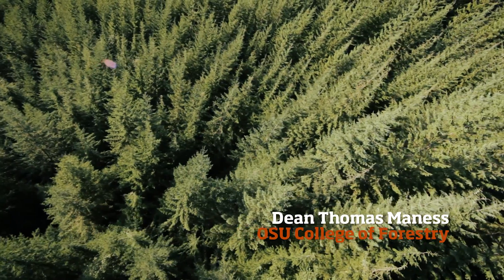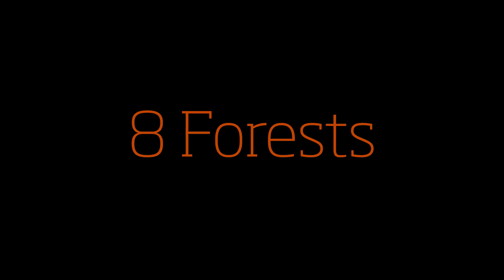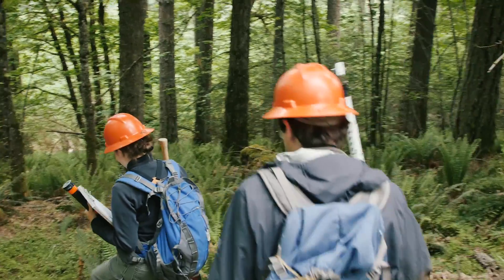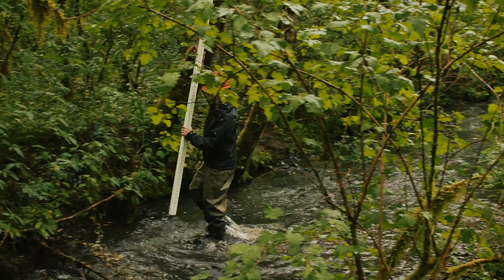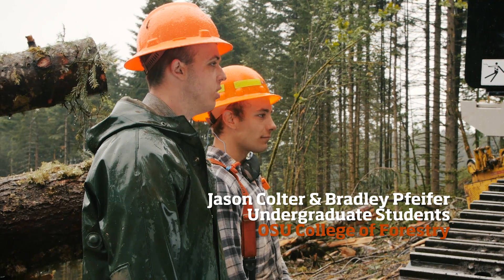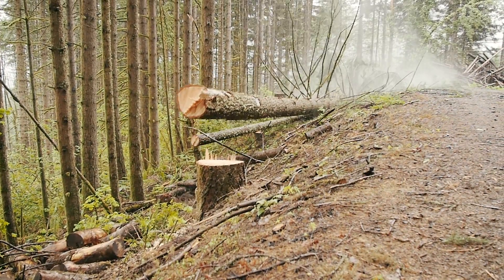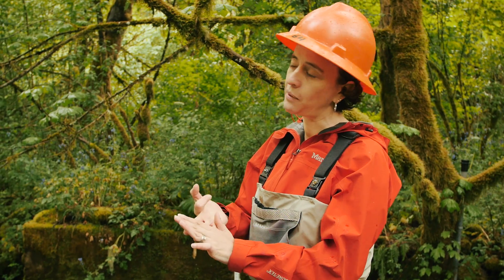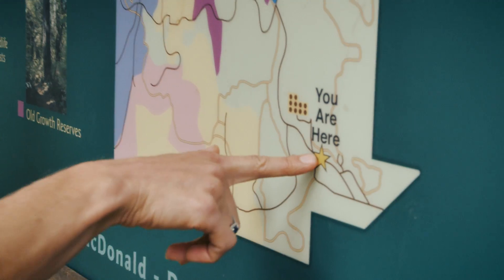College Research Forests - Oregon State University College of Forestry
The Oregon State University College Research Forests are the jewel of the College of Forestry, serving as a living laboratory, working forest, classroom, and sanctuary for researchers, educators, students, community groups, forest neighbors, and Corvallis area residents. Join College of Forestry Dean Thomas Maness to explore these wonderful forests close to the Oregon State campus in Corvallis, Oregon.